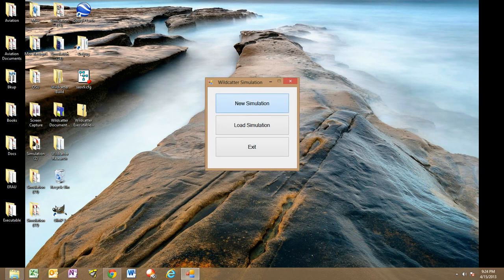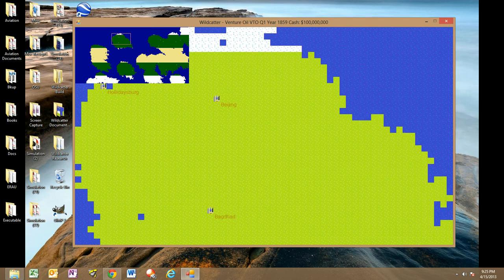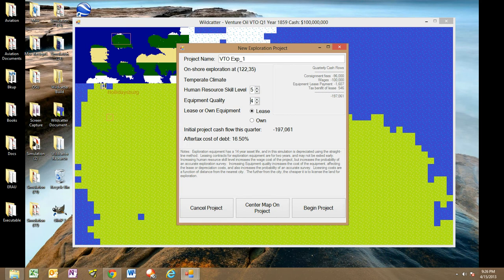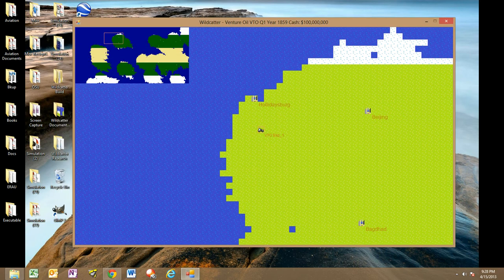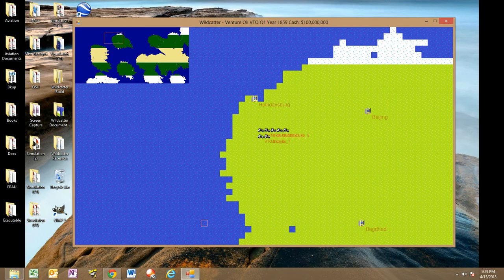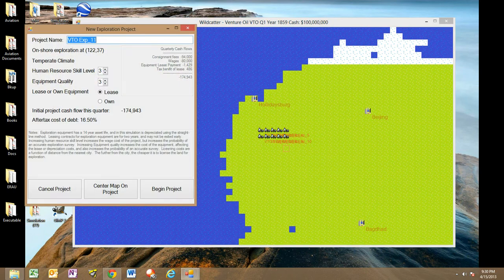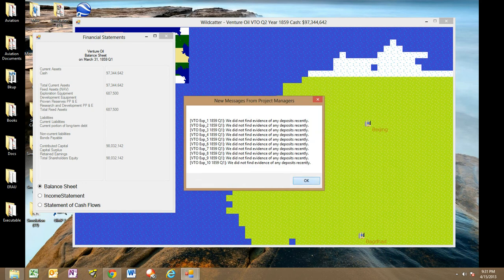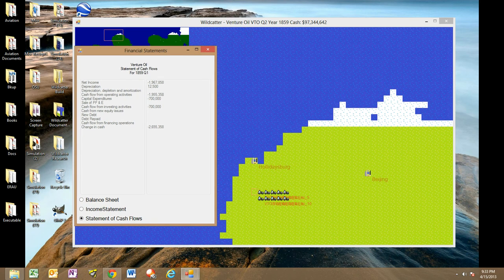Wildcatter Simulation Tutorial Part 1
The Wildcatter Simulation is an upstream energy finance simulation developed and programmed by Matthew Blazewicz.